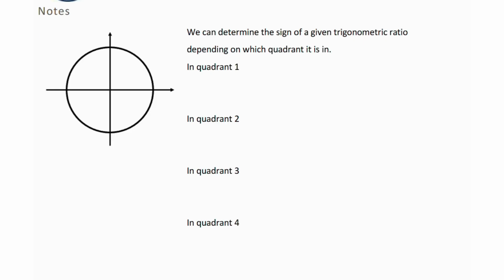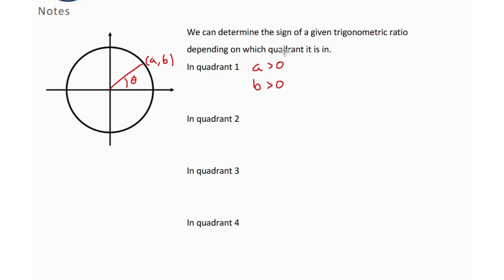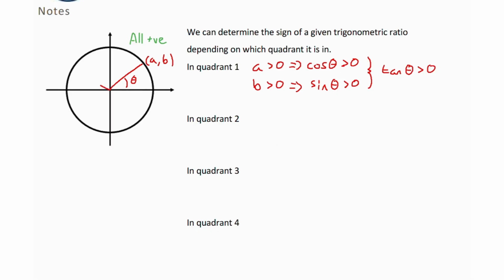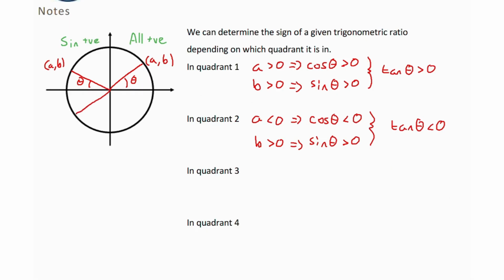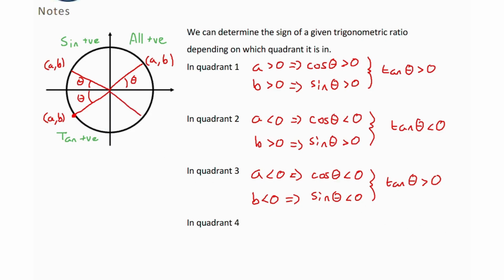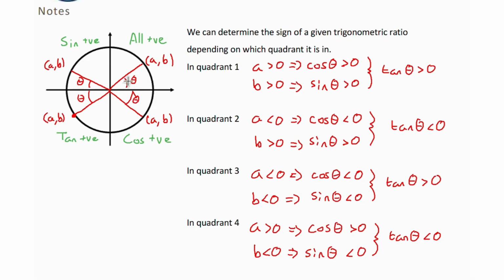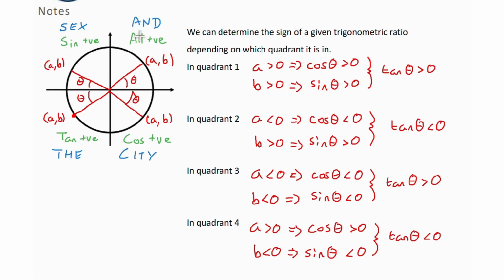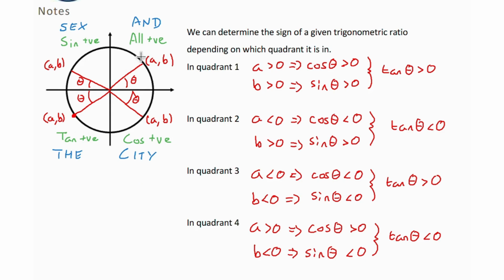IB Maths AAHL Unit Circle and Periodicity - Notes 4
The fourth Notes for AAHL Unit 3 Skill 5 Unit Circle and Periodicity.